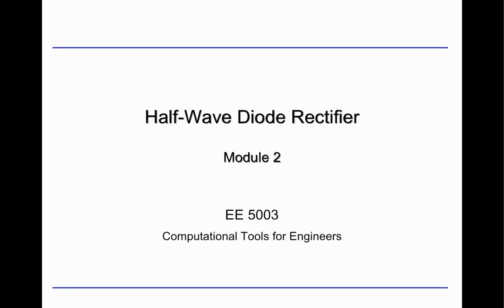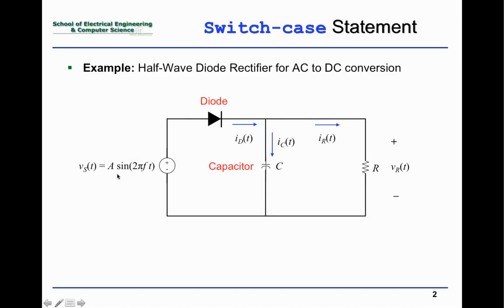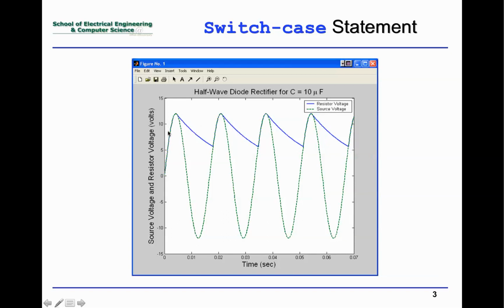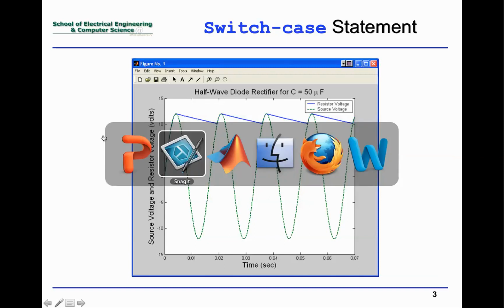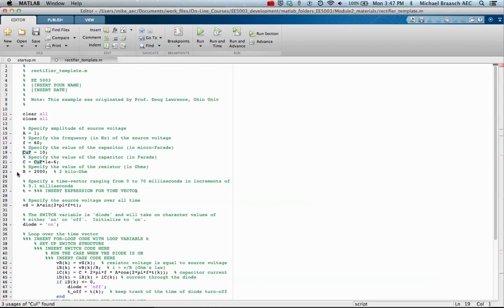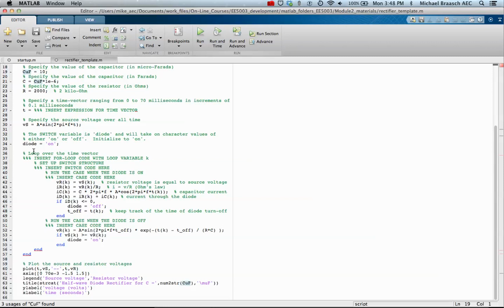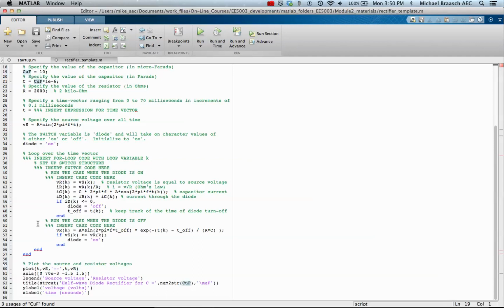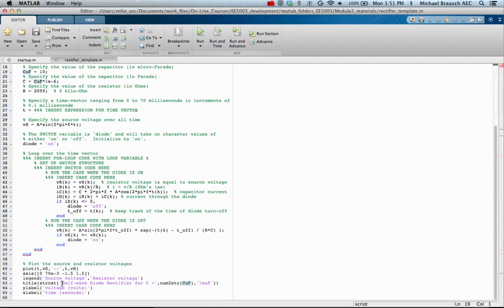ee 5003 module 2 half wave diode rectifier 1080p2